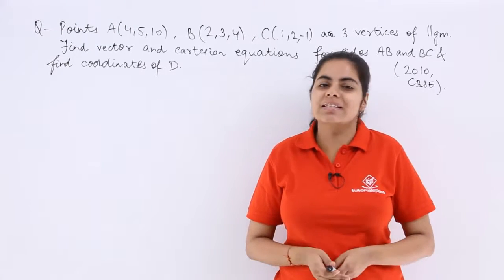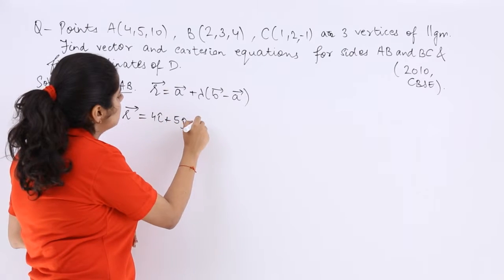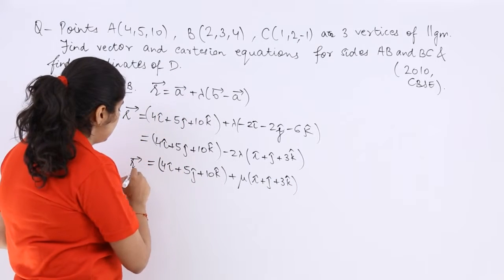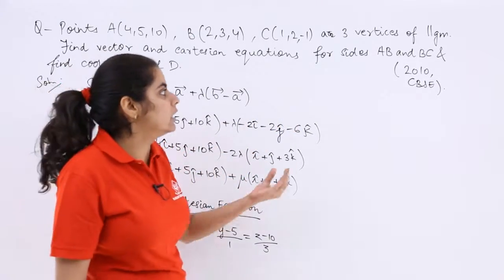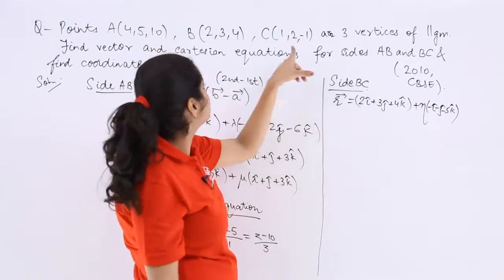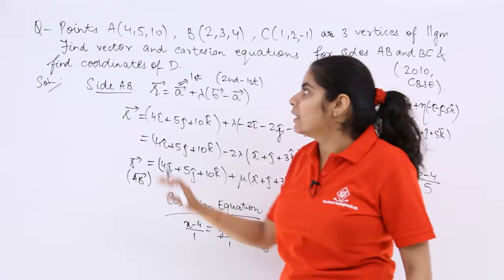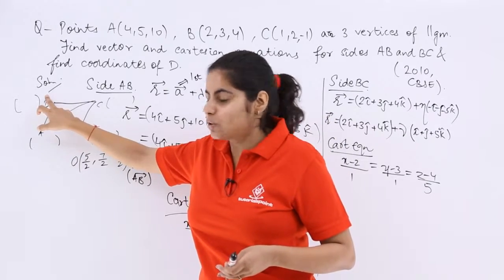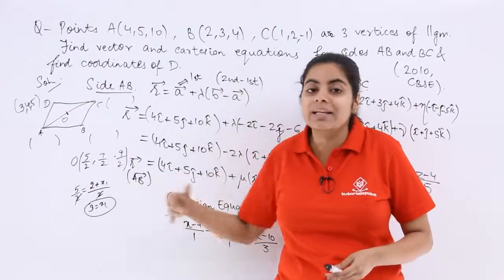Class 12th – Vector & Cartesian Form Problem Example-1| Three Dimensional Geometry | Tutorials Point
Vector & Cartesian Form Problem Example 1